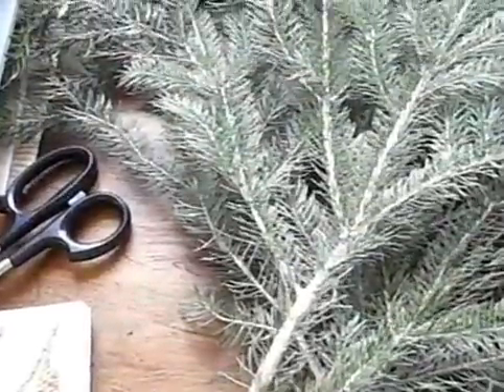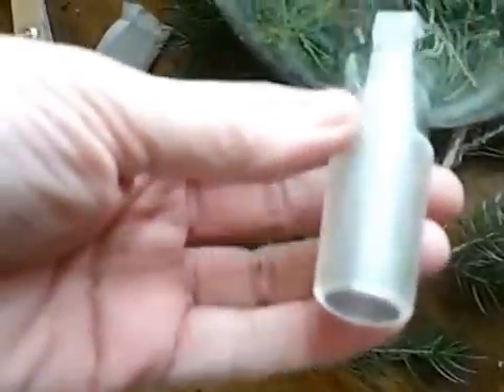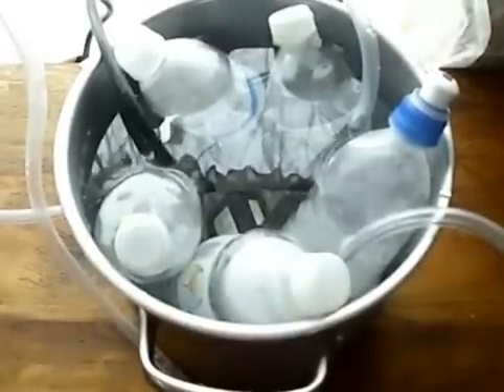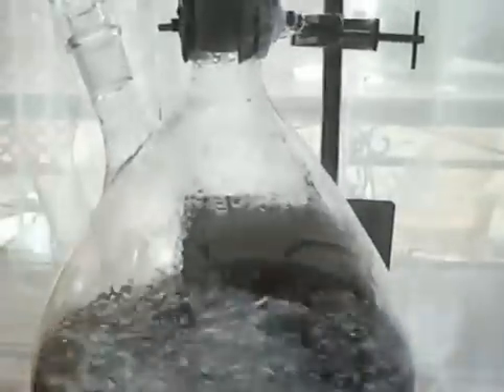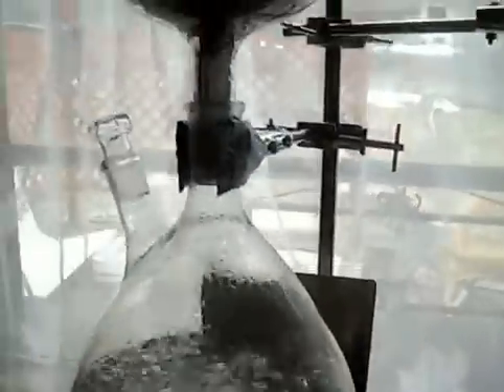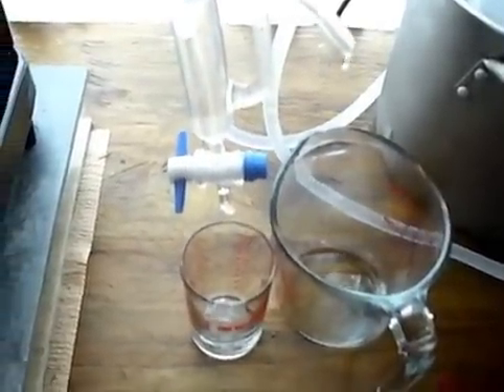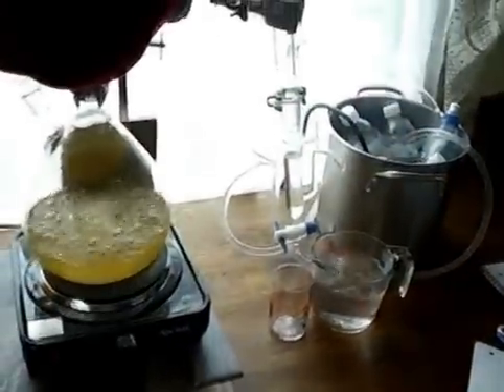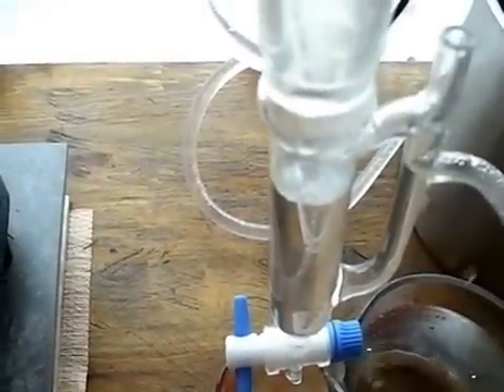Native spruce distillation for essential oil and hydrosol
Step by step video of the complete process of a run to collect the essential oil and hydrosol from some fresh native, wild spruce branches I just cut from the woods here is Foster, RI